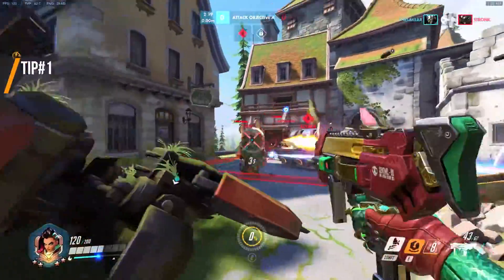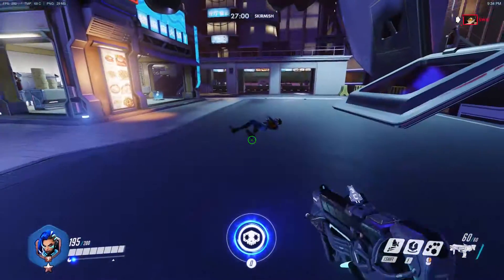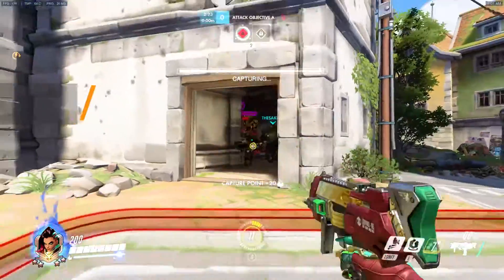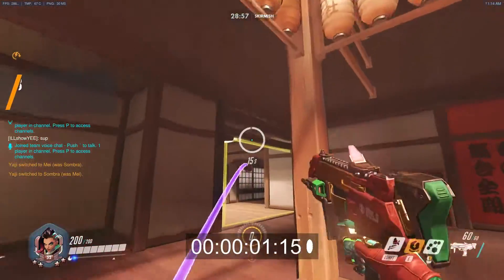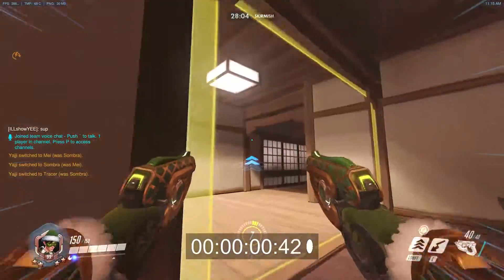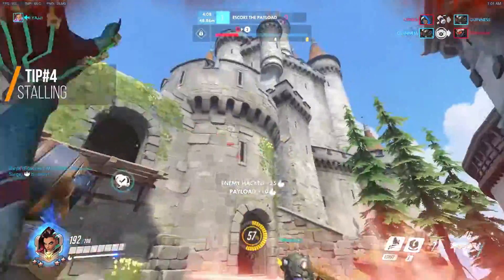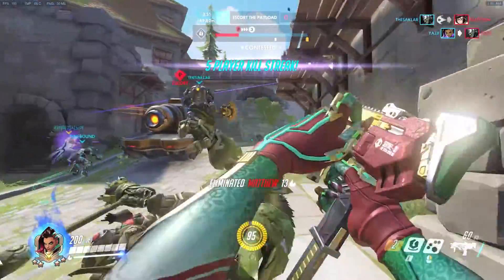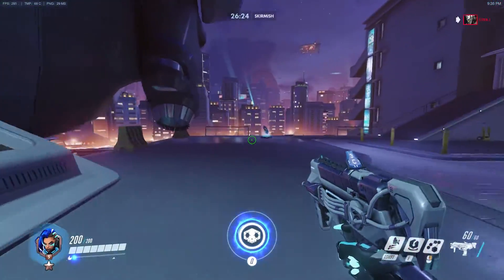Overwatch - 5 Essential Sombra Tips & Tricks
Here are some Sombra tips that I've learned along the way, I've arranged them from what I've found most useful to least useful. Tip#1 I've been using a lot more lately it takes a lot of practice is definitely worth learning.
Hollywood has a similar place as tip #2 (Balcony of last point while attacking). if you guys know of any let me know where in the comments. Did you guys find this useful?

5 Essential Sombra Tips & Tricks is here.